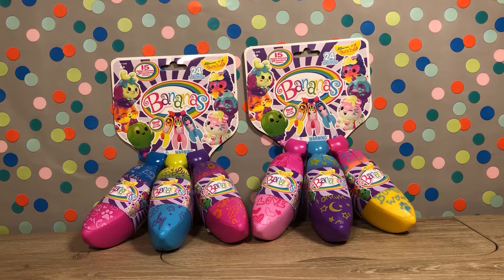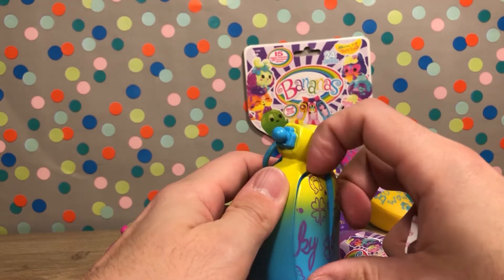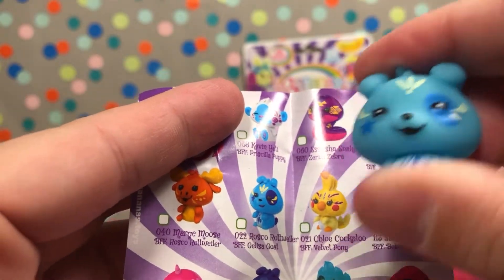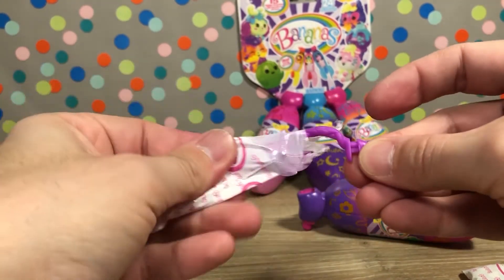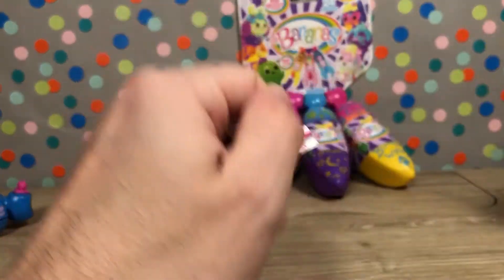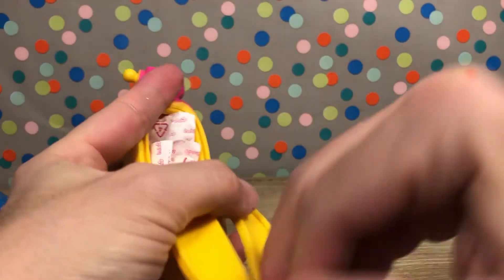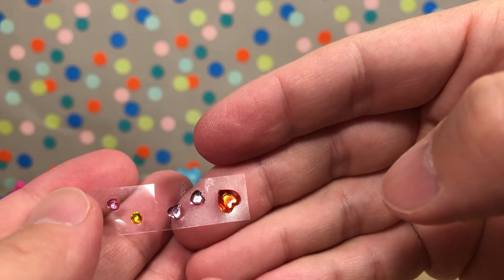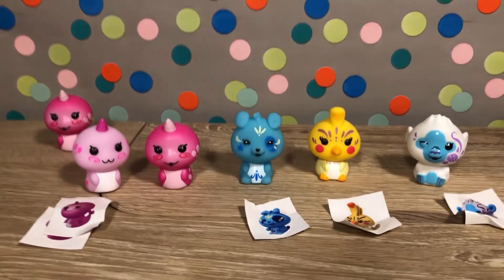Bananas, Bunch 3 Blind Bag Opening #4 | TadsToyReview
Hey guys! I just love opening these! Not only are they fun to peel, but I am excited to complete my set! Lets find out who we get!

This way I can keep bringing you even more videos and fun.